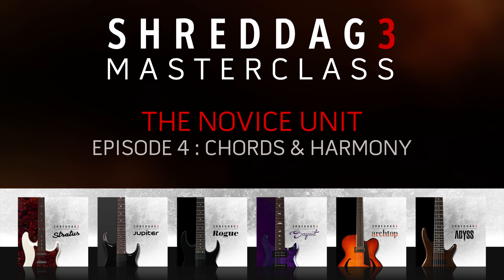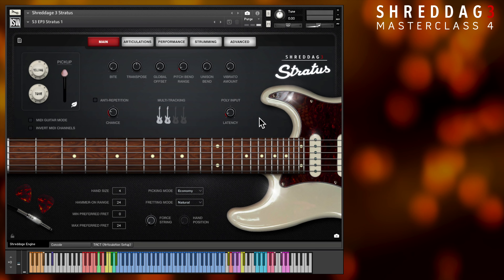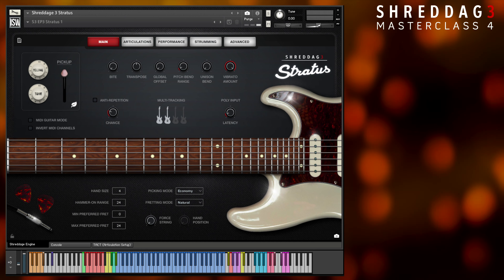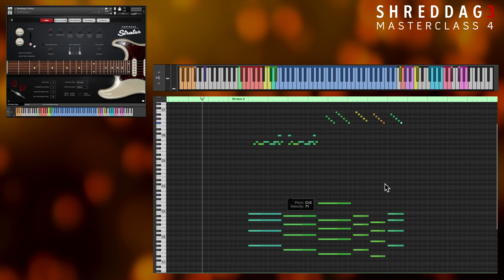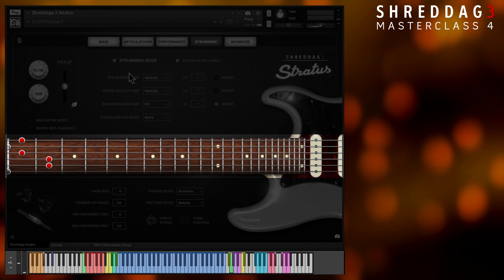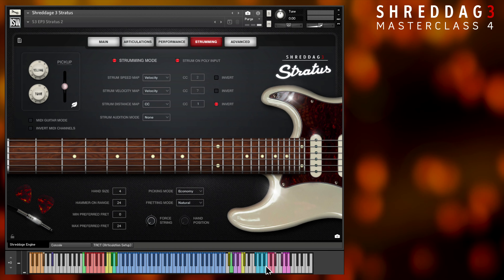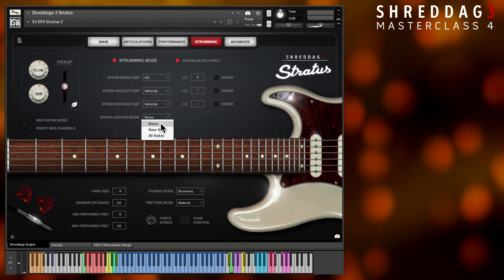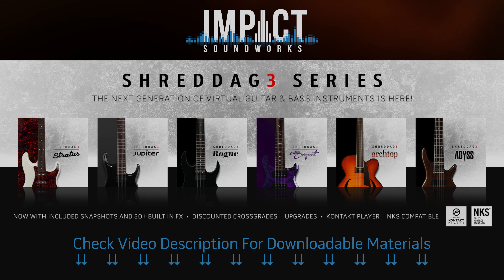Shreddage 3 Masterclass Episode 4: Chords & Harmony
Episode 4 of our SHREDDAGE 3 masterclass series on using, performing, and writing for virtual guitars. This tutorial video in our Novice Unit covers our innovative Poly Input feature, as well as Strumming Mode and strum keys. You'll learn to use these tools to make more realistic rhythm parts, and seamlessly combine lead & rhythm on a single MIDI track.

Browse all S3 guitars at Impact Soundworks (VST, AU, AAX - Kontakt Player compatible)

The NOVICE UNIT is about learning how to use S3 to write music using only a small number of essential controls. You won't need to dive deep into the instrument's engine to get a great result.

Recorded by Nabeel Ansari (S3 lead developer)
Edited by Reuben Cornell
Written by Nabeel Ansari & Andrew Aversa

IMPACT SOUNDWORKS is a leading developer of virtual instruments, sample libraries, and music software tools for composers. Since 2008, our instruments have been used by tens of thousands of musicians around the world on Billboard charting albums to major Hollywood blockbusters and AAA video games. Popular instruments include the SHREDDAGE series of virtual guitars, SUPER AUDIO CART retro chiptune sounds, VENTUS and PLECTRA SERIES world instruments, and dozens more.